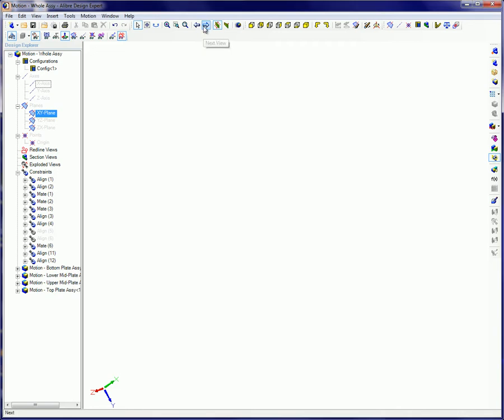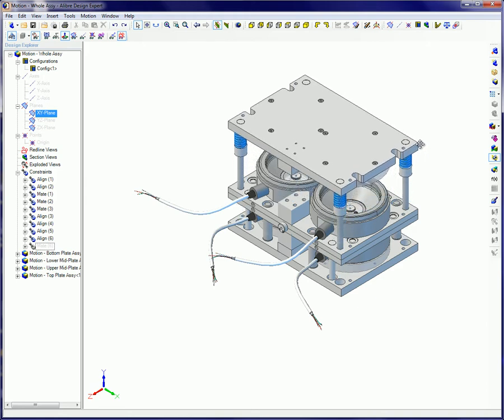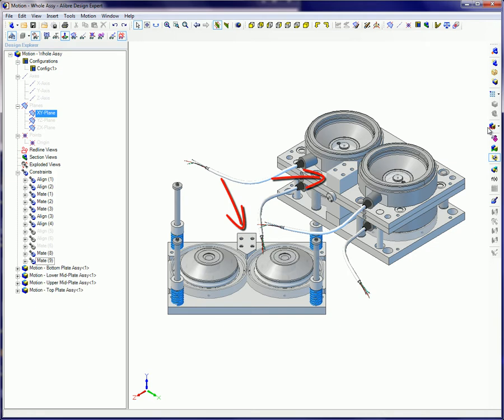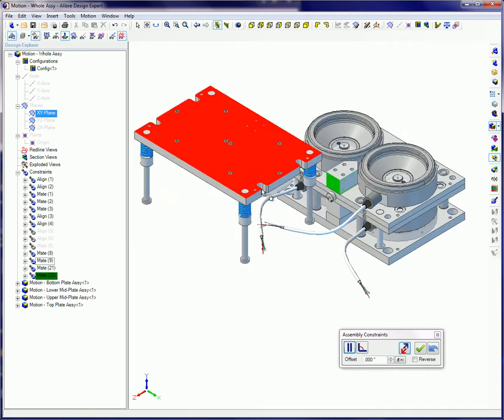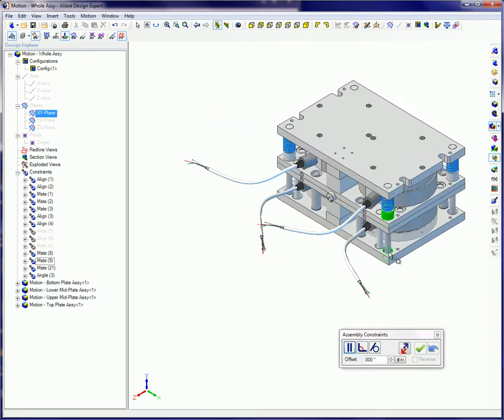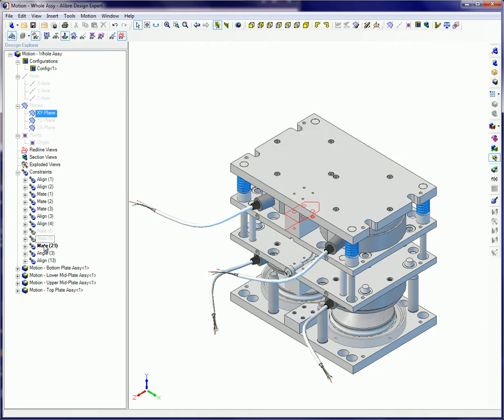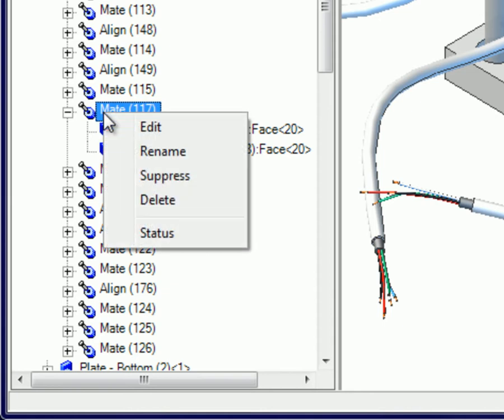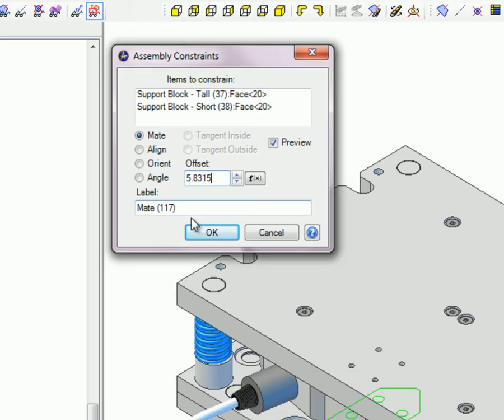Assembly Align Constraints in Alibre Design (Legacy Interface)